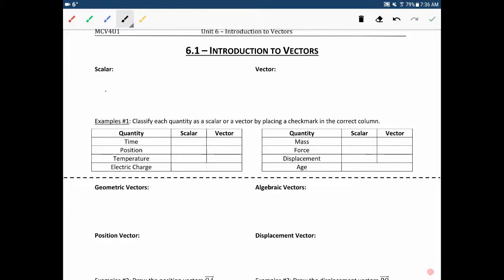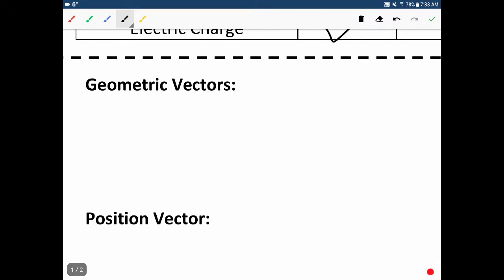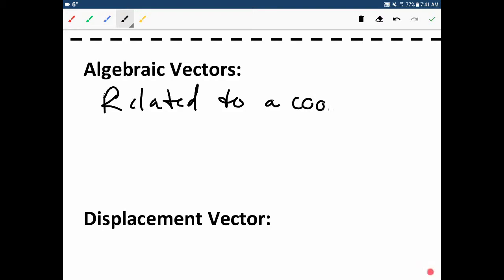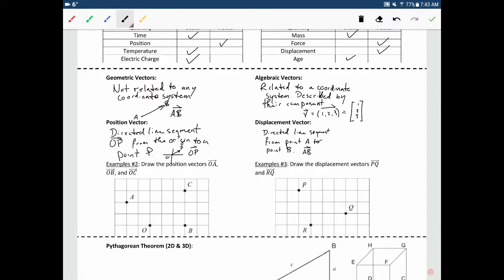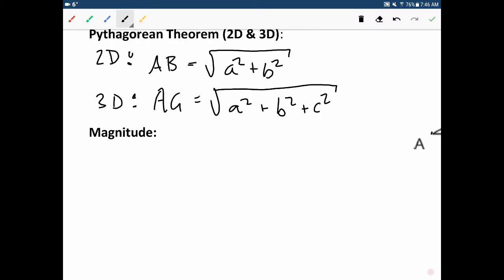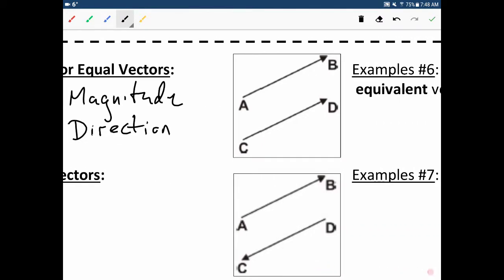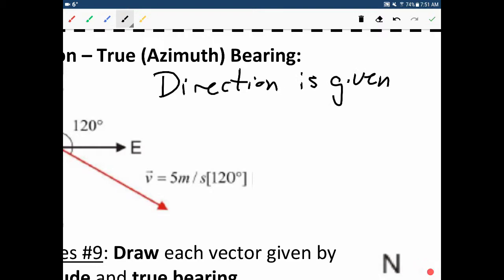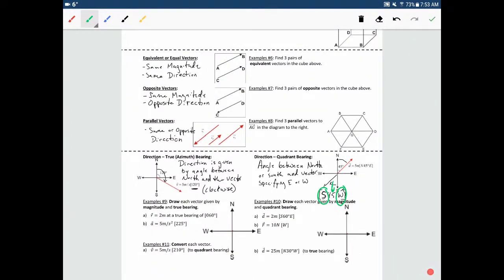6 1 Intro to Vectors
Funny story: Vectors were named after a guy named Victor, but the guy who announced it had a really bad cold. This story may or may not be true.